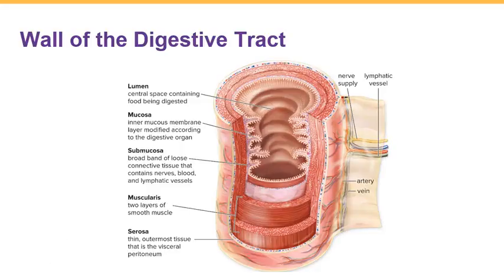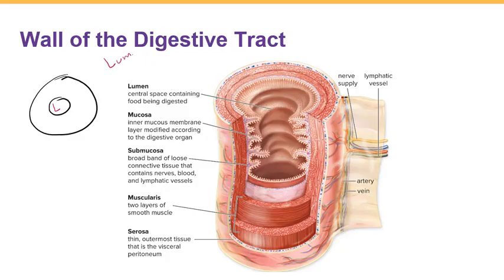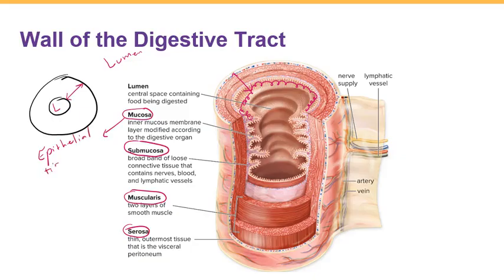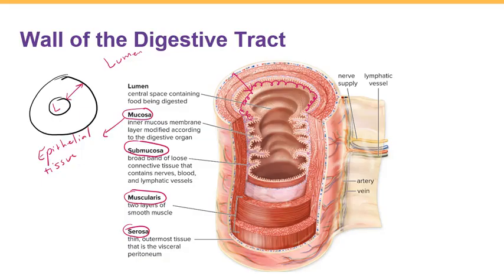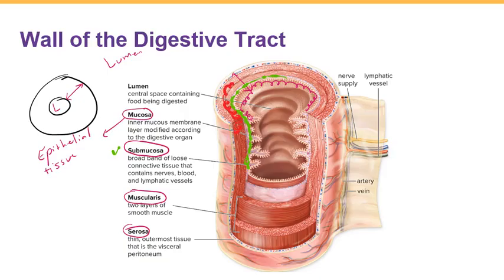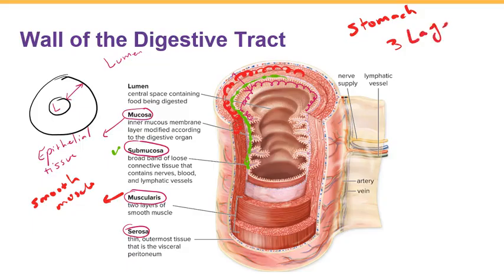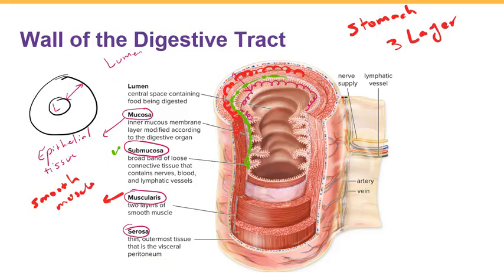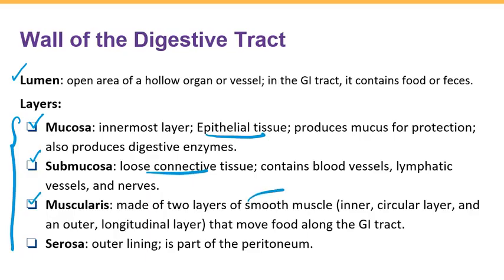Digestive system part 2 Wall of the digestive tract